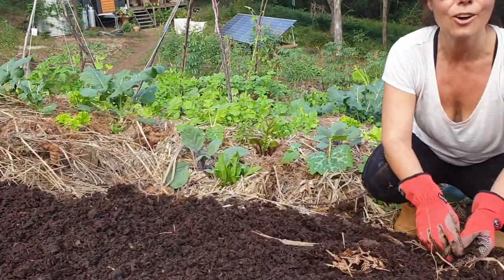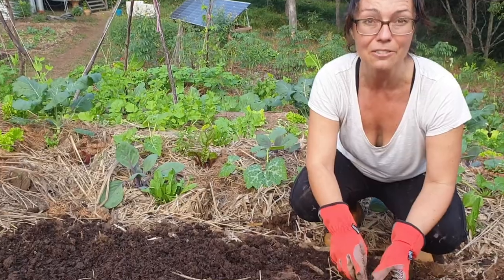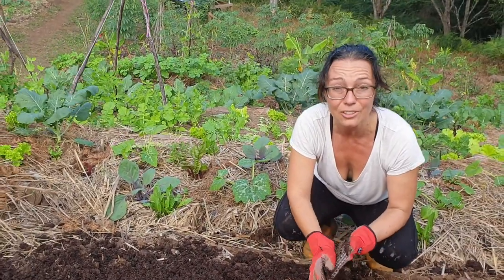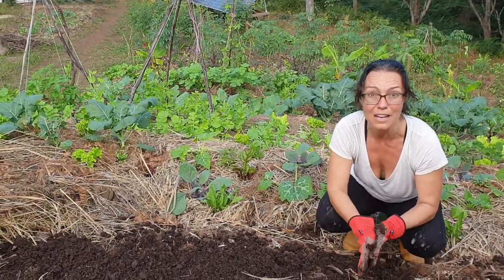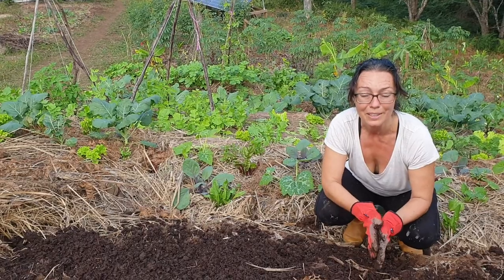Mushroom Compost - King of Soil Builders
In this video, we give you a run down on what is mushroom compost, why and how we use  it to start up our Syntropic systems.
We are currently on a mission to preserve this beautiful Syntropic Farm and establish an Education Centre.